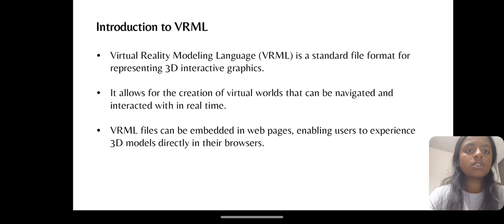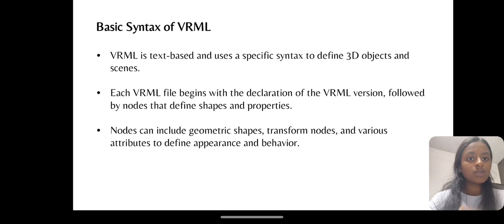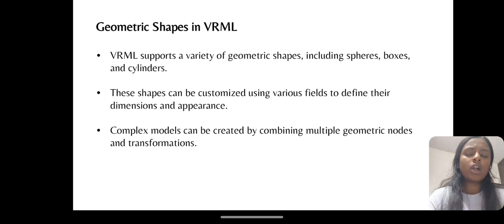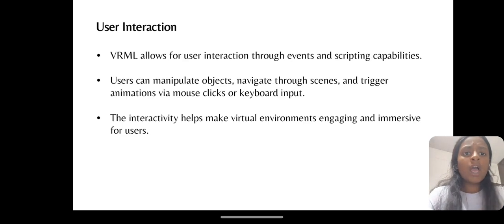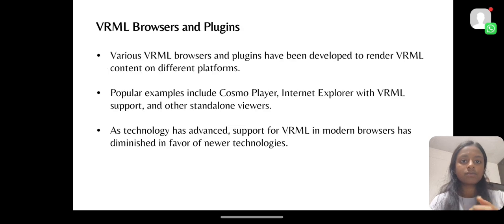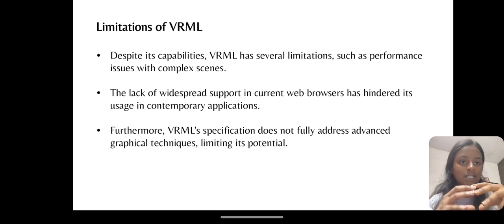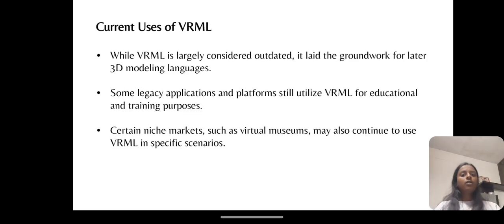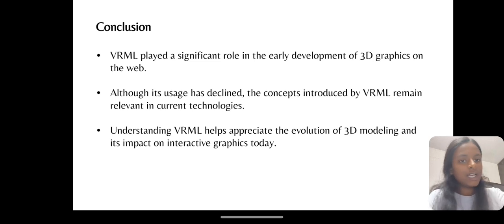February 23, 2025